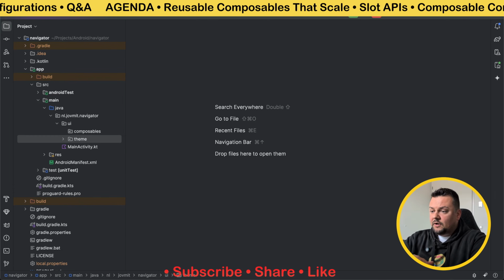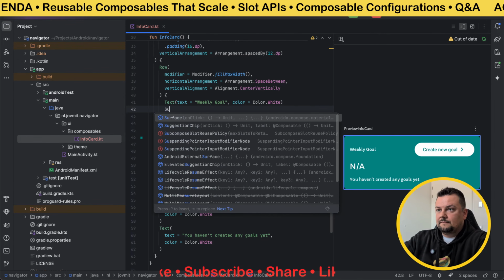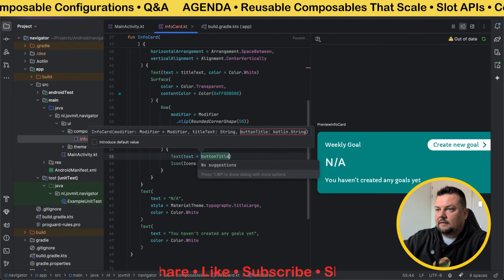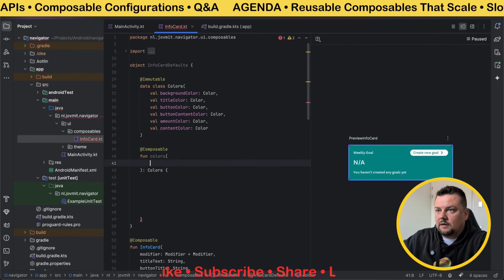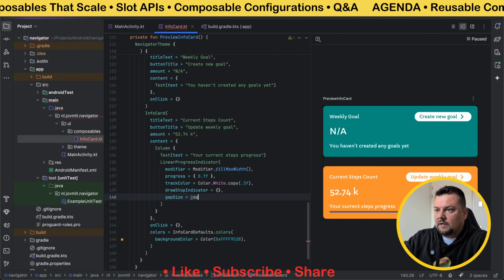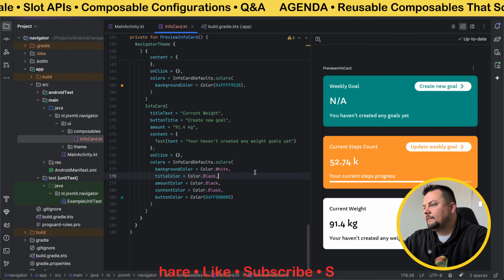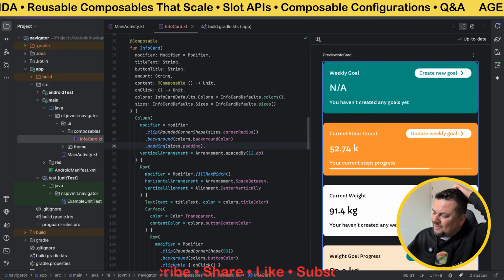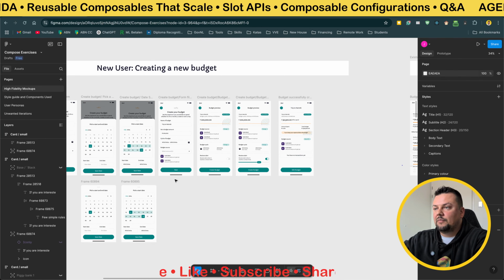Android Devs Live Stream - Stop Writing Garbage Composables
Agenda:
- Reusable Composables That Scale
- Slot API
- Composable Configurations
- Q&A